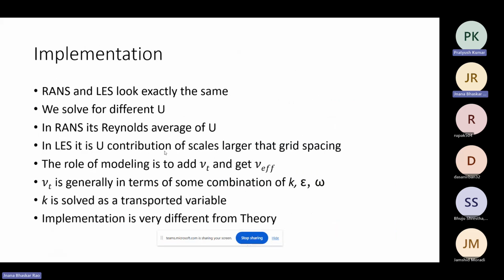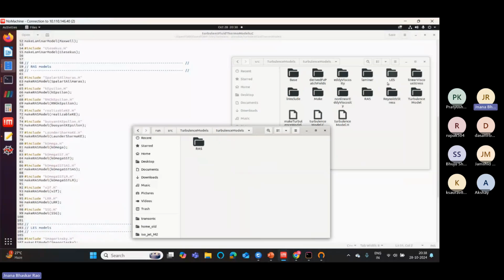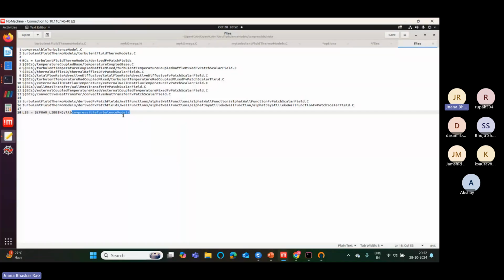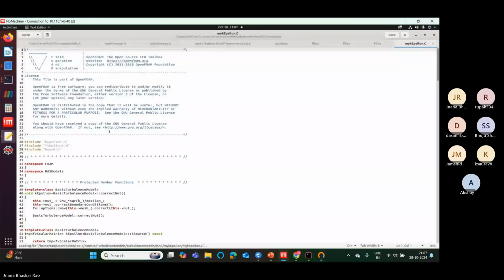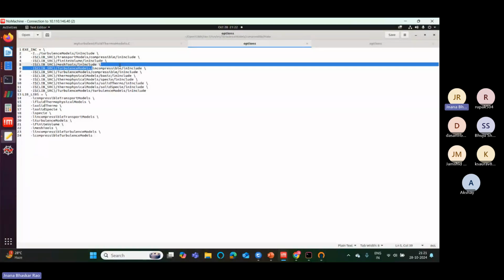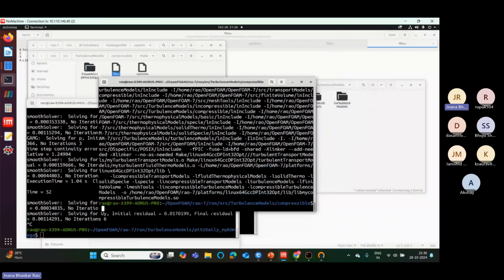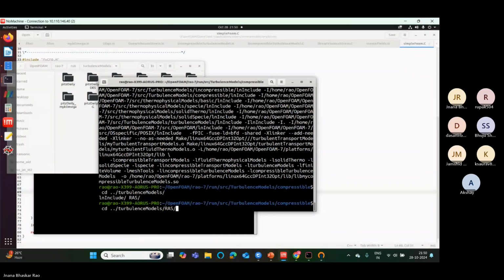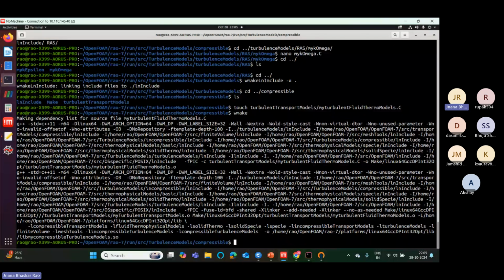Dive into Turbulence models and Applications Part 02 | : Hands-on OpenFOAM (Tutorial 13)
In this session, we explore the fundamentals of turbulence models and their practical applications in OpenFOAM. You’ll gain a clear understanding of the compilation process, how the src folder is structured, and how to begin developing your own custom turbulence model from scratch.

This is Part 01 of the series, focusing on concepts, workflow, and essential building blocks needed before implementing advanced models.

Instructor: Dr. Jnana Bhaskar Rao (IIT Bombay)

📌 Topics Covered:

Introduction to turbulence modeling in CFD

Overview of turbulence models and their applications

Understanding the OpenFOAM compilation process

Structure and purpose of the src folder

Basics of creating and modifying your own turbulence model

Step-by-step walkthrough of a custom model setup (Part 01)

🎯 Perfect For:

CFD practitioners, OpenFOAM users, graduate students, researchers, and engineers looking to extend OpenFOAM with custom turbulence models and understand its internal architecture.